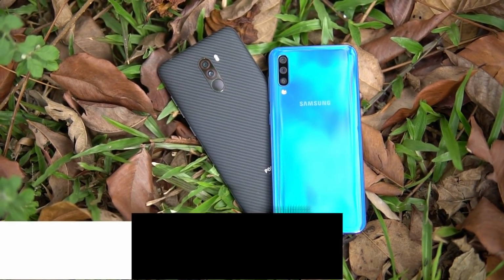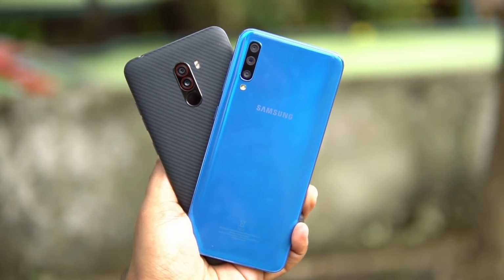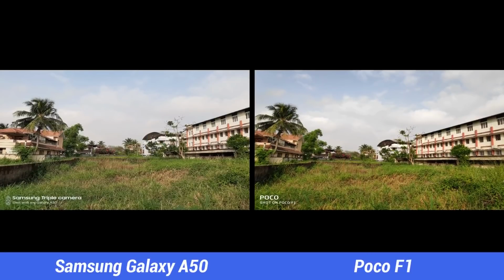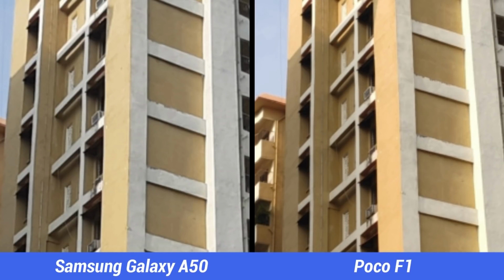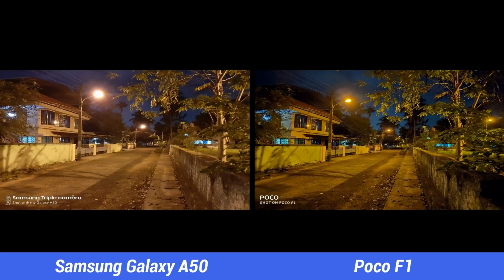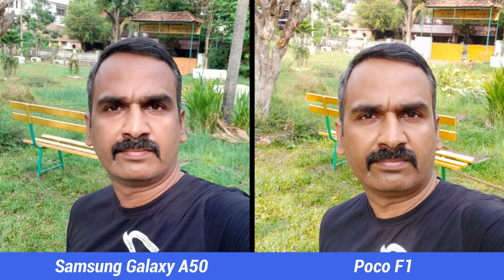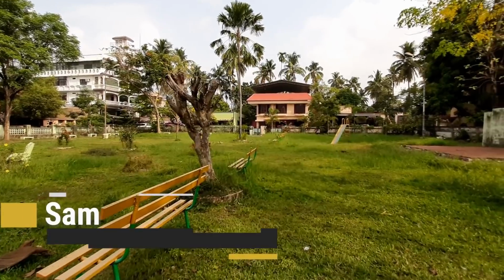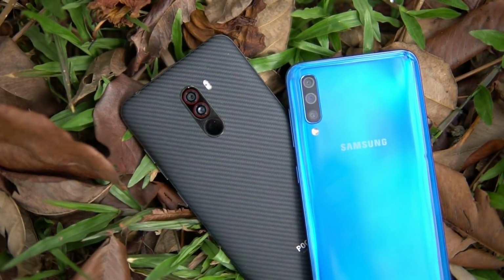Samsung Galaxy A50 vs Poco F1 Camera Comparison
Samsung Galaxy A50 and Poco F1 are two smartphones below Rs 20000 and here is the detailed camera comparison of the two devices.